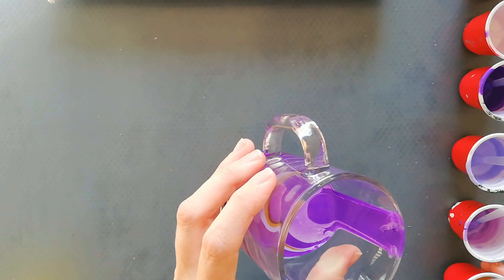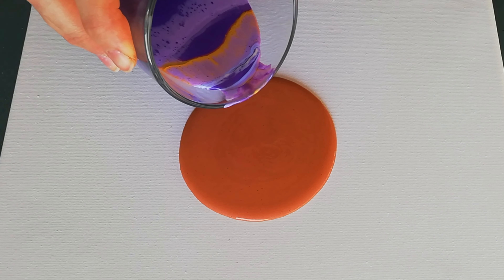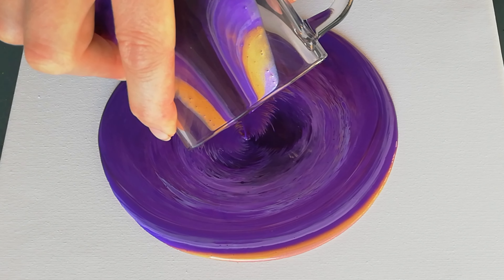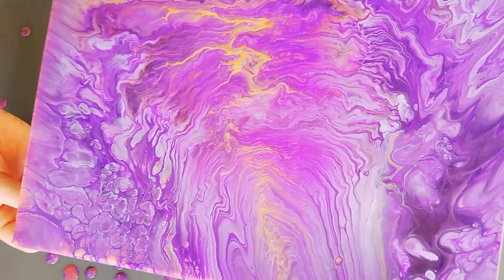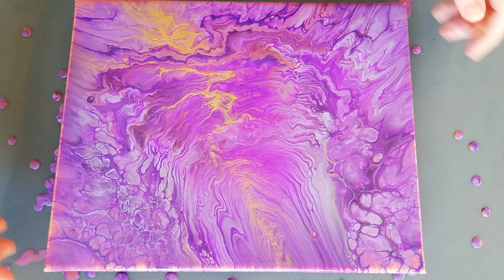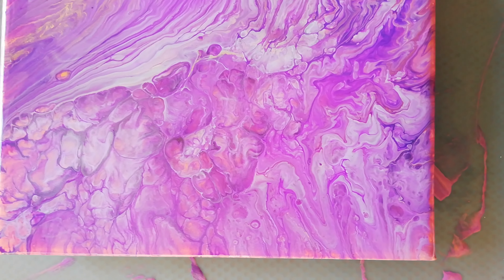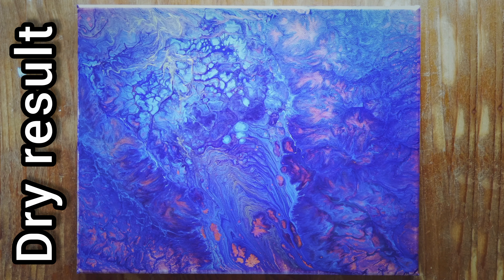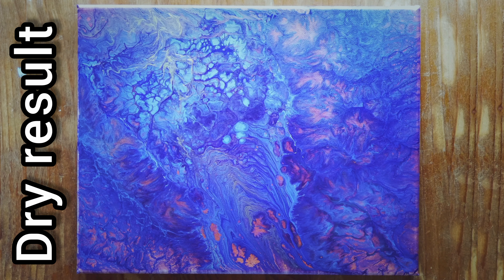#83 Dreamy Straight POUR / Purple and Copper / Satisfying ACRYLIC PAINT Pouring / Unexpected Results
After doing several ring pours it was time to try a straight pour.
Inspired by the lovely Mina Villegas Art ) who creates beautiful dreamy paintings with this mesmerizing technique.
Going for an all Purple color pallet with a couple of metallics as a nice contrast and maybe will get some special effects.
In my mix I also added my new Cleopatre PVA glue which smells amazing.

What do you think about the final result?